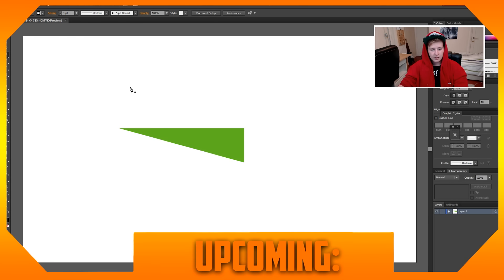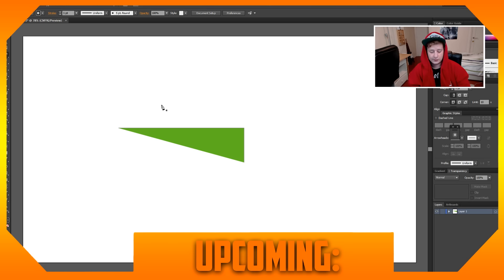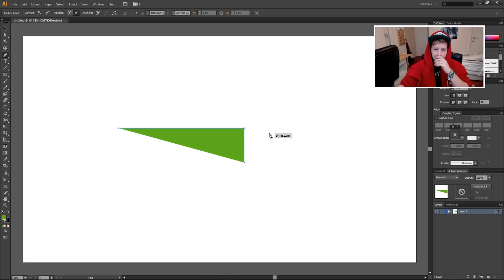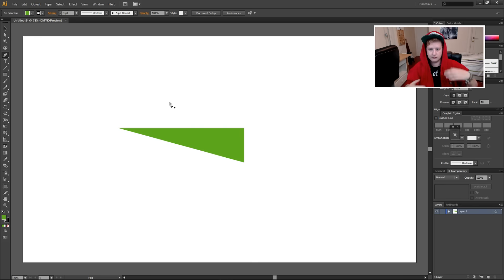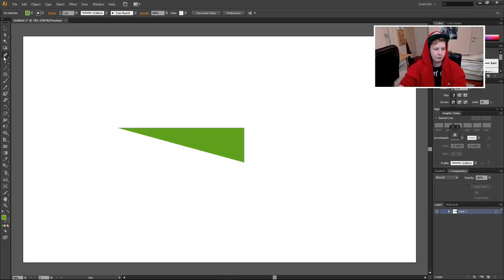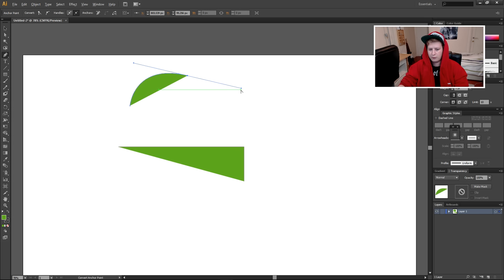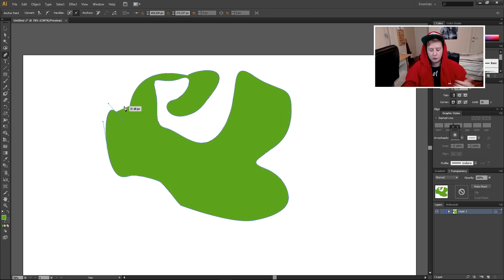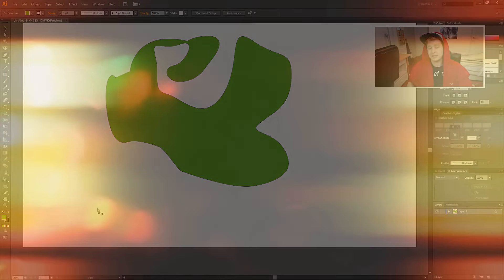How To Use The Pen Tool In Adobe Illustrator CS6 - Tutorial #5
- In the new series, LTHIHOfficial is gonna learn you how to use the pen tool in Adobe Illustrator. Every Saturday you will receive a brand-new episode. Are you curious about it?

Merchandise!

Much love
-A